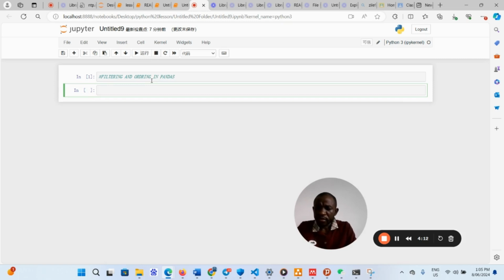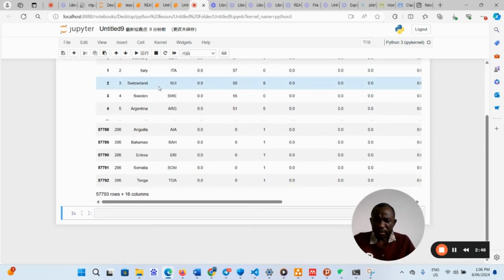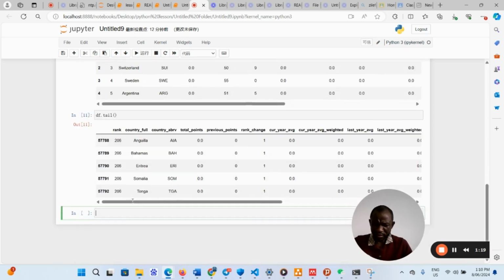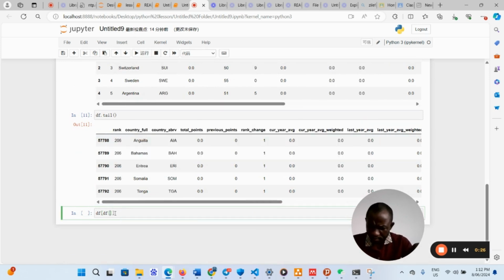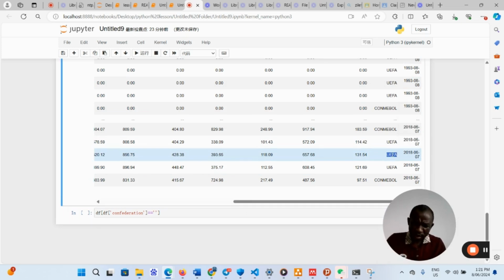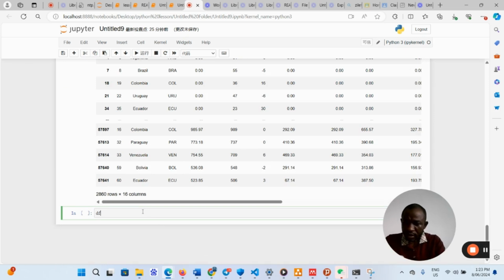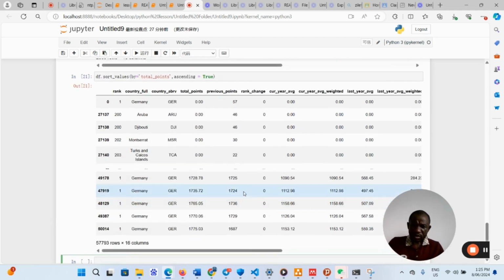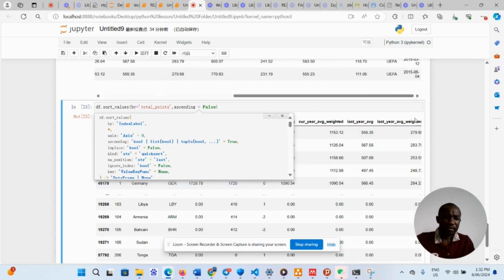FILTERING AND ORDERING IN PANDAS PYTHON LESSON 35 TUTORIALS FOR BEGINNERS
In this lesson of our Pandas Python Tutorials for Beginners, viewers will learn how to load data into a DataFrame and inspect it to understand its structure and content. They will also explore techniques for filtering data based on specific conditions. Additionally, the tutorial will cover how to sort data in both ascending and descending order, as well as how to sort values efficiently. By the end of this video, viewers will have a solid understanding of these fundamental data manipulation tasks in Pandas, enabling them to handle and analyze data more effectively.